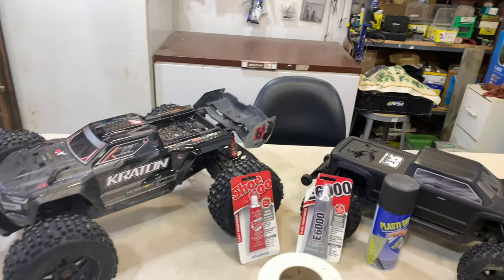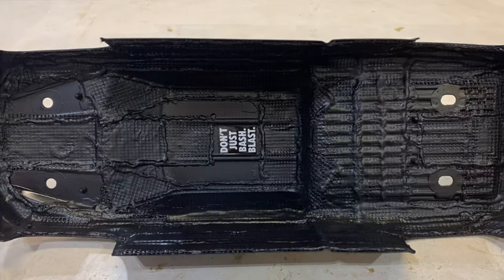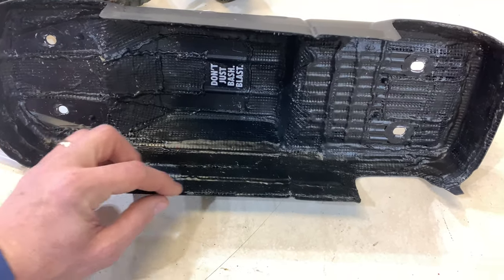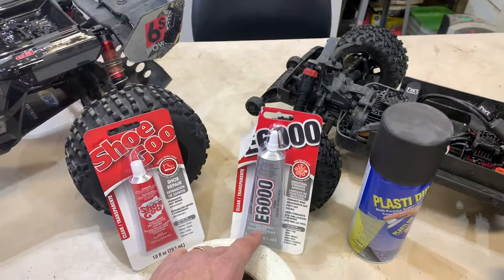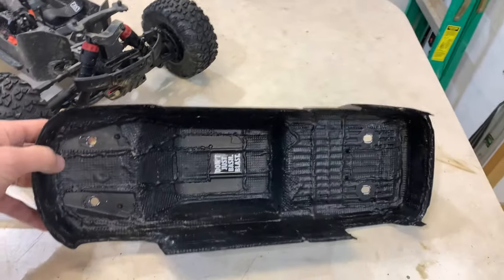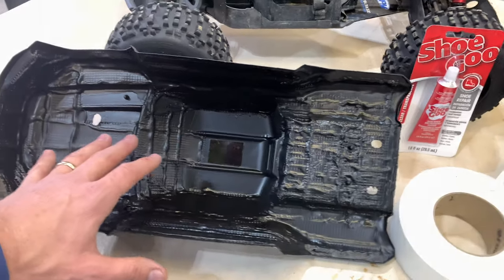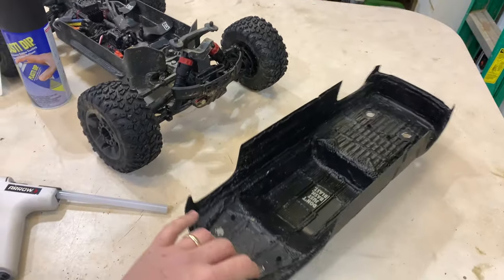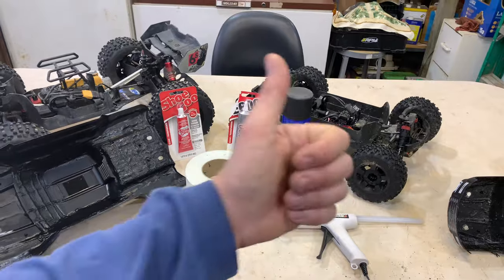Making R/C Bodies Stronger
With a few dollars and a little bit of time you can make your expensive R/C bodies much stronger and last a lot longer.